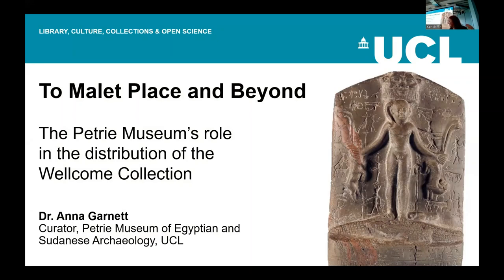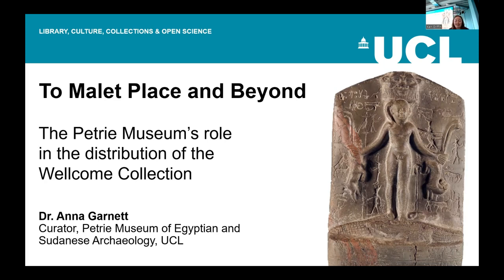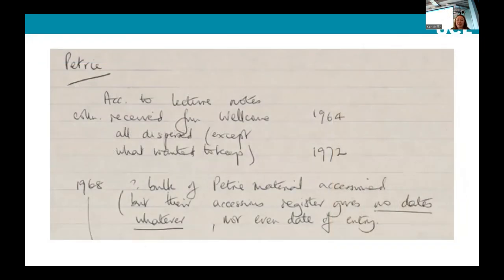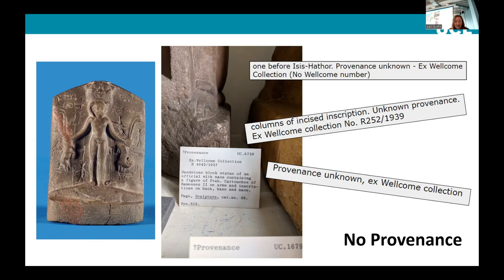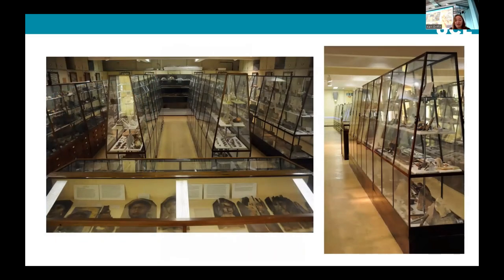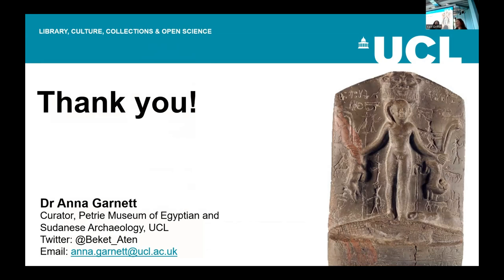Anna Garnett - The Petrie Museum’s role in the distribution of the Wellcome collection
The staff of the Petrie Museum of Egyptian and Sudanese Archaeology, UCL, played a pivotal role in the documentation and distribution of the Wellcome Collection’s Egyptian and Sudanese material in the 1960s and 1970s. In 1964, 350 packing crates full of thousands of objects were transferred to UCL where they were assessed, painstakingly documented, and distributed to museums across the UK. In this paper, I will present the background to the Wellcome Collection distribution, to some of the characters involved in this work, and to recent research on the collection and archives.